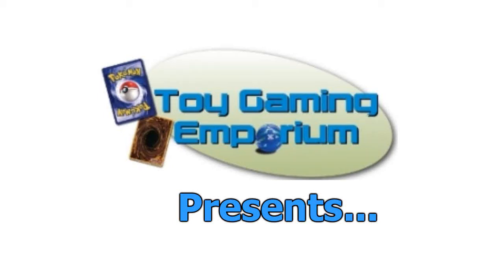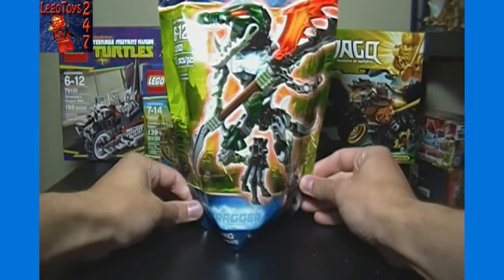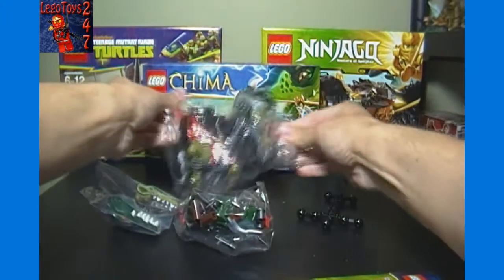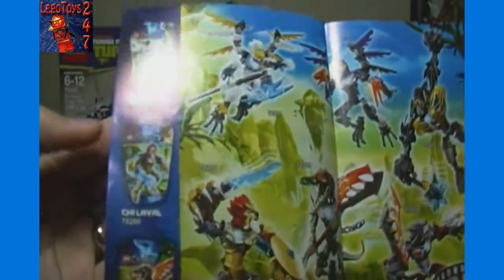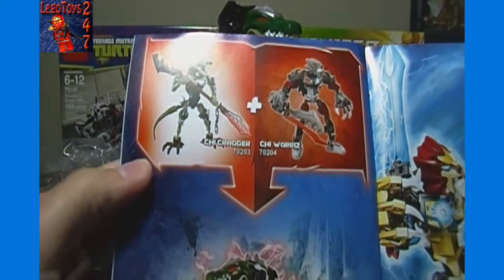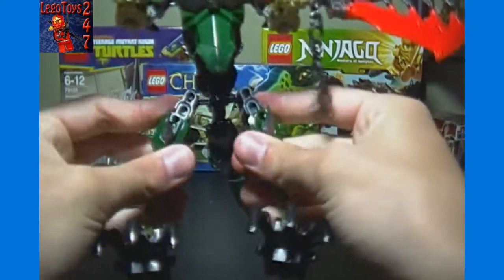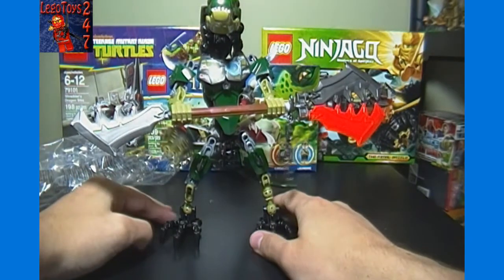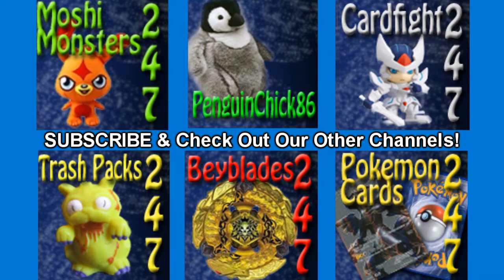Lego Legends of Chima Chi Cragger 70203 Opening Assembly & Review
for all of your toy and gaming needs!

Amazon store

My wife's channel (she has some mini figure opening videos and some lego friends videos as well)